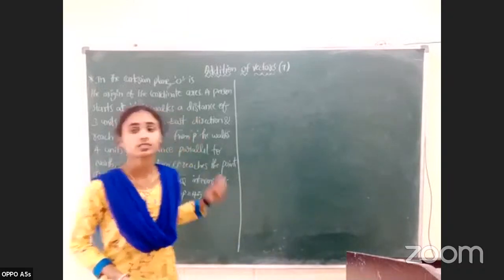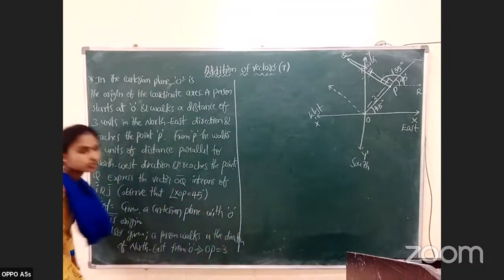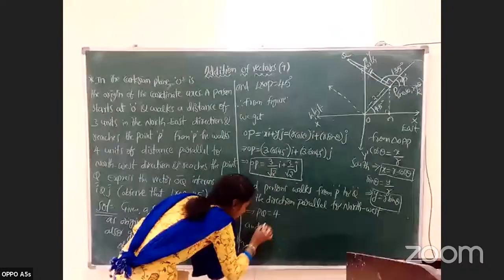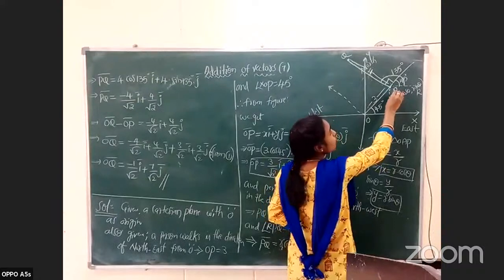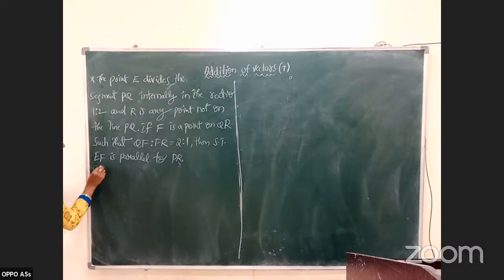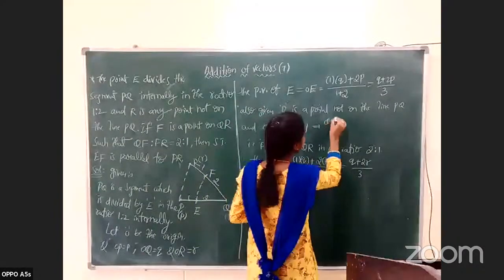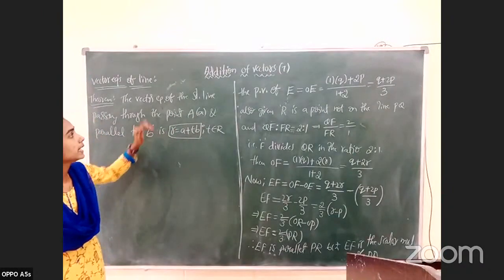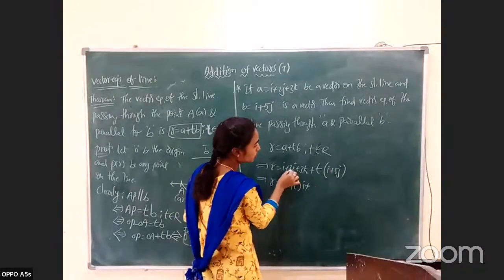MATHS - 1A| CH.ADDITION OF VECTORS(07)|MS.SWAPNA, FACULTY IN MATHEMATICS, BALANAGAR